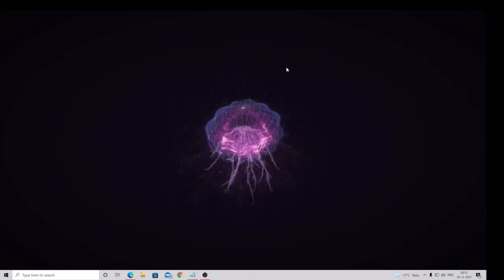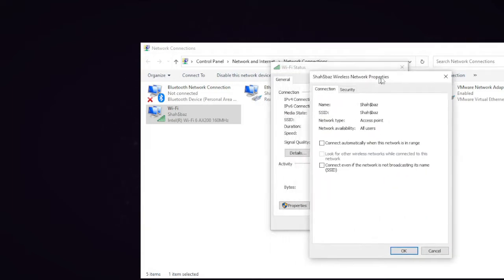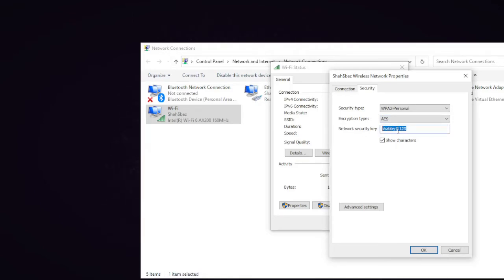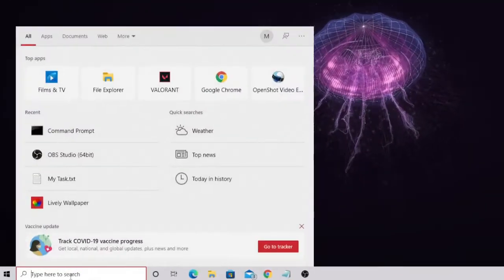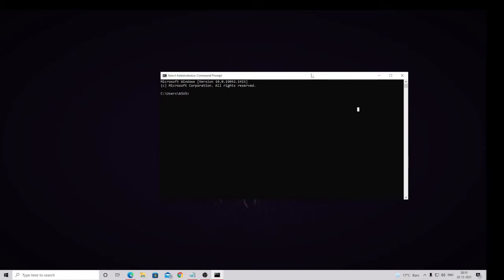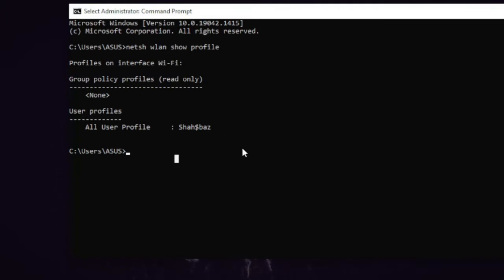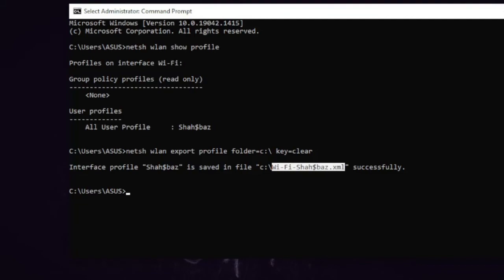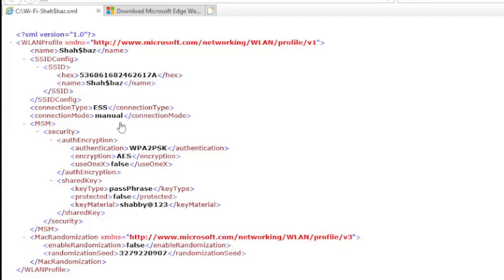How to Find Your Forgotten Wi-Fi Password on Windows 11 & 10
Find Your WiFi password if you are connected to WiFi or even if you are not connected.
So just view your saved password and make sure you remember it.
how to find wifi password windows 11 or how to find saved wifi password on windows 11 using cmd. Get to know how to find wifi password on windows 8 also knows how to find wifi password on windows 7. Step by Step Tutorial on how to change wifi password using cmd in windows 11 or how to find wifi password on windows 11 2021

☑ Watched the video!
☐ Liked?